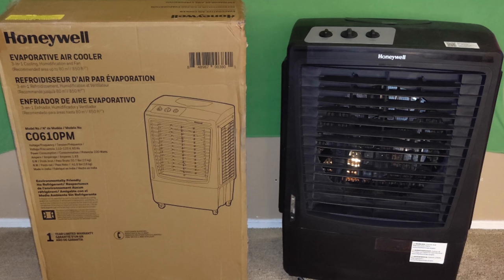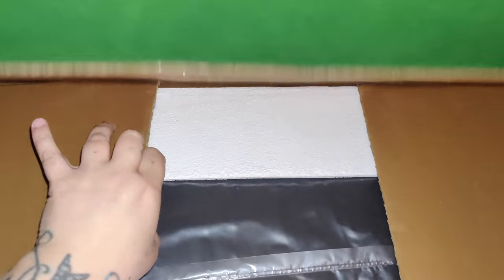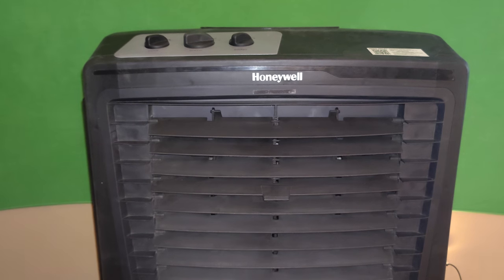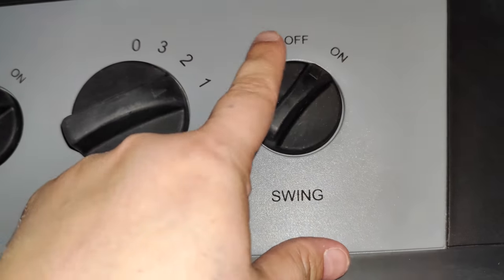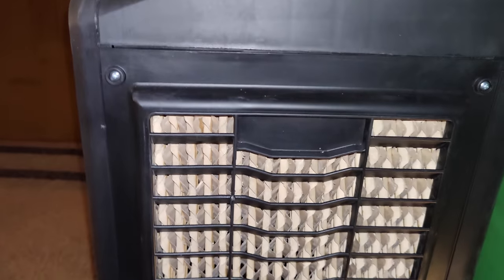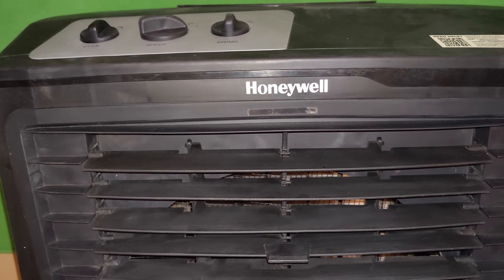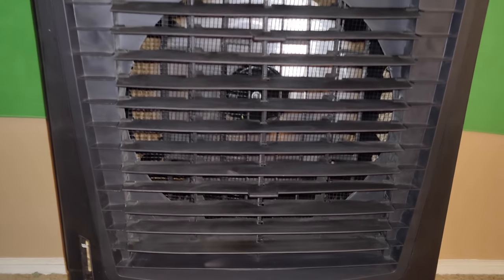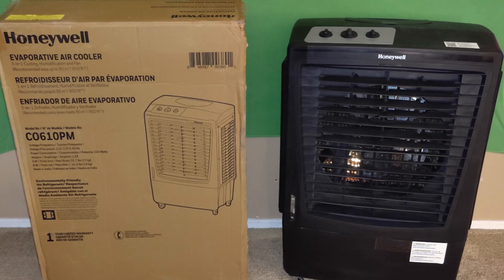Honeywell 2100 CFM Outdoor Portable Evaporative Cooler & Fan CO610PM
Honeywell Outdoor Portable Evaporative cooler is a cooling fan that allows you to cool your home, office, garage and outdoor patio with less cost to your electric bill. This cooler is not an air conditioner, it does not use coolant to cool your area. This cooler uses water, cardboard pads and a fan to cool the area off, thus saving you money on your electric bill.

An outdoor evaporative cooler, this powerful, weatherproof model is built to cool your large, recreational spaces. Backyard decks, outdoor patios, large common areas, workshops. The cooler unit's triple-sided honeycomb and high-velocity fan delivers robust cooling.

Equipped with an ice compartment, wide 14" metal fan blades and a continuous water supply option, the CO610PM is a welcome upgrade to outdoor living. New to evaporative air cooling? The sensation is like a lakeside breeze. Browse through these tabs to discover more about this energy-efficient technology.